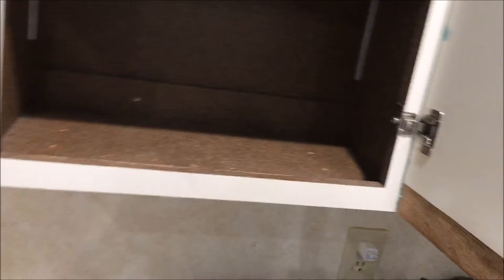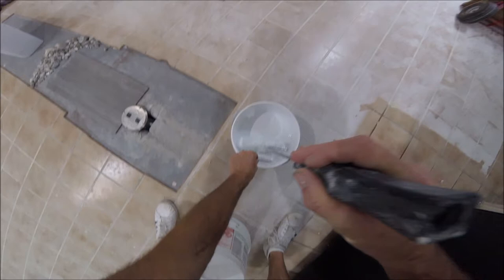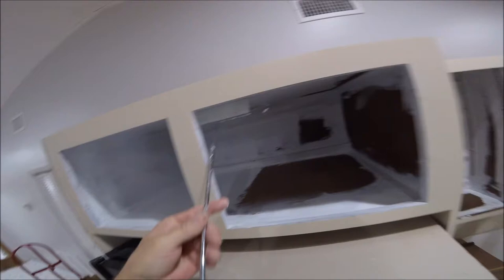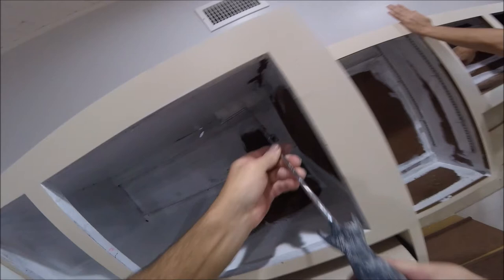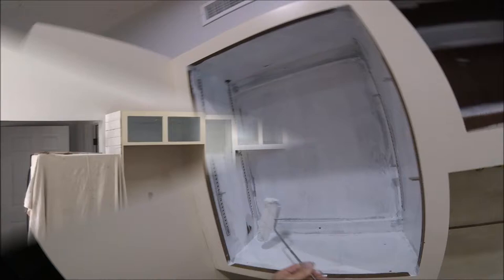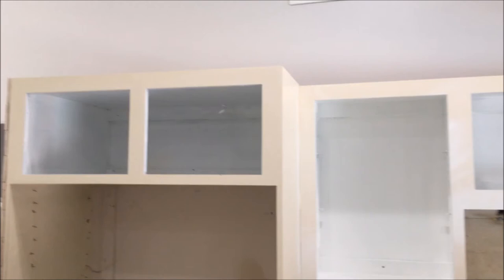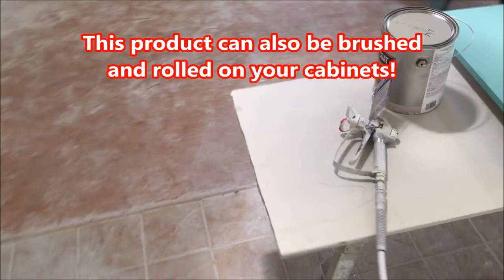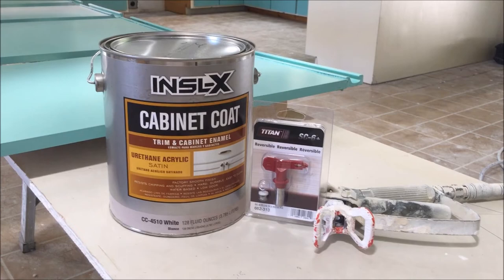Getting Ready to Paint My Formica Kitchen Cabinets! Remove Cabinet Hardware- Prime Inside Cabinets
Getting Ready to Paint My Formica Cabinets at my Beach House Fixer Upper! This kitchen cabinet painting project will cost me less than $150.00. Saving me thousands of dollars!!! Eventually I'll need new cabinets. But this will buy me time. I'll need to save more money after the purchase of this dream home and all of the renovations and upgrades that I've already done or doing... Back to the how to paint formica kitchen cabinets. :-D First, I 'll be numbering all of the cabinet doors and then I'll be removing all of the cabinet hinges and hardware. Next I'll be priming the insides of all of cabinets with a latex stain blocking primer called Zinsser 123. The insides are a type of particle board that has been painted a dark brown and bleeds through the paint if not primed with a stain blocking primer. I'll be using a 6" whizzy roller to get inside of the cabinets. I'll also show you the product that I''ll be using to paint the faces and doors of the cabinets. It's a product that's called INSL-X Cabinet Coat that is a primer and paint in one that sticks to formica and other slick surfaces. This latex cabinet paint can also be tinted any color you want at your local paint store.